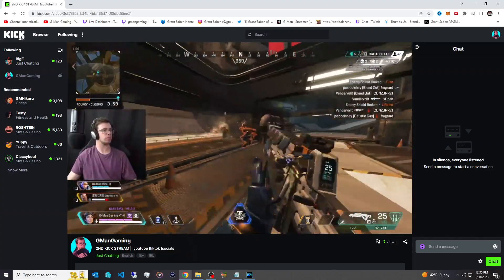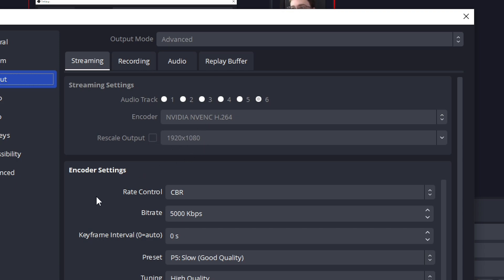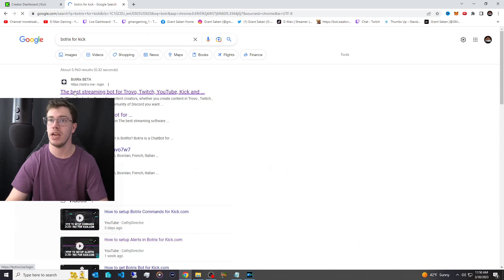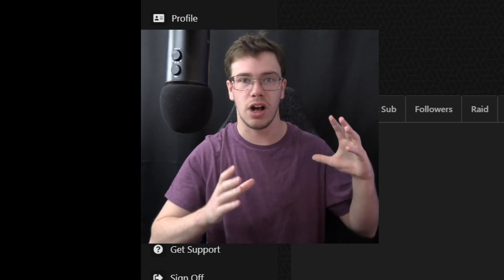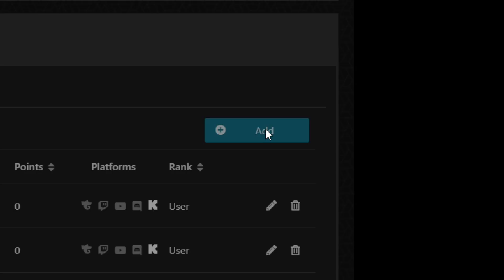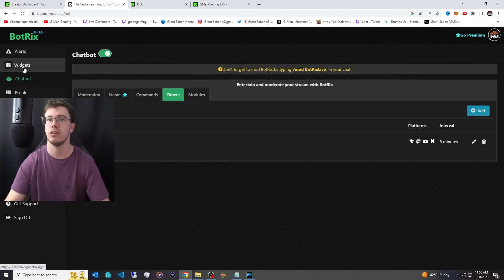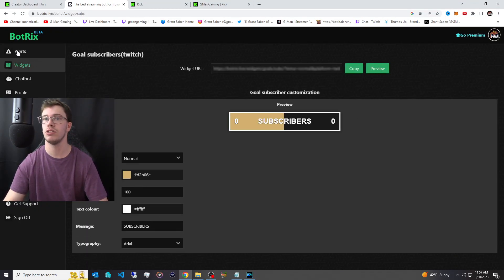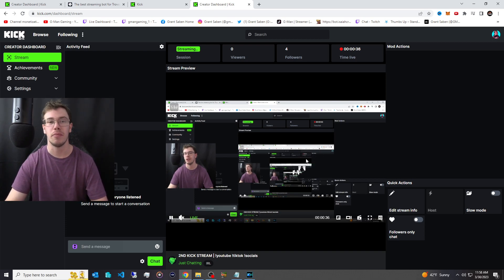How To Stream On Kick 2023 (Full Beginners Guide)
This is a full and complete guide on how to stream on kick. I cover everything from how to set up your stream, best stream setting, how to setup alerts for kick in 2023 as well as how to use obs. The purpose of this video is to take you from complete beginner and allow you to stream directly after watching it.

Intro 00:00
How to Get your Stream Key for Kick 00:11
Best Stream Setting for Kick 01:05
How To Set Up Alerts On Kick 02:13
How To Set Up a Chatbot On Kick 05:15
How to Add Kick Chat in OBS 06:48